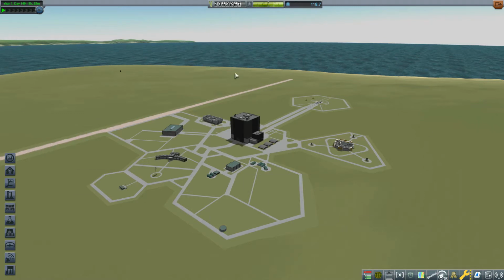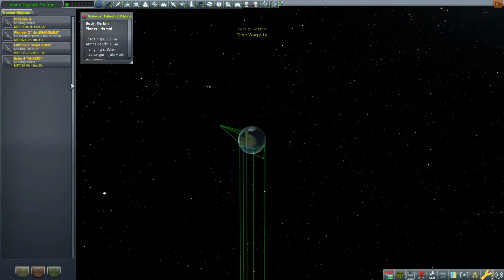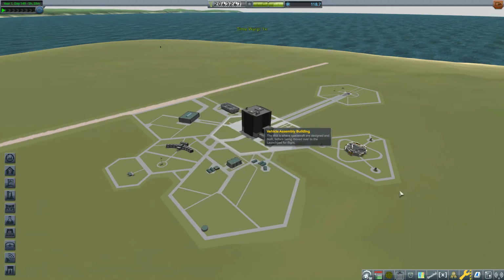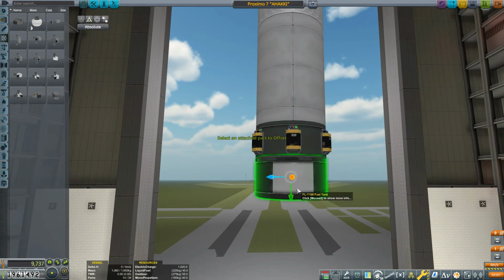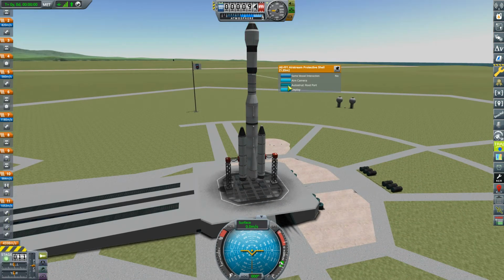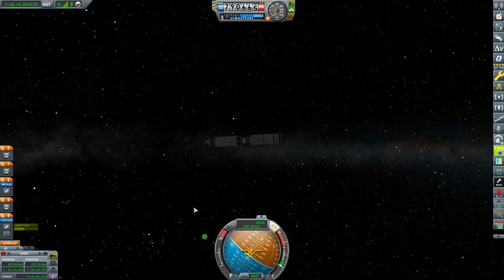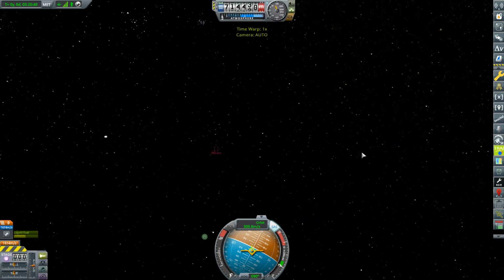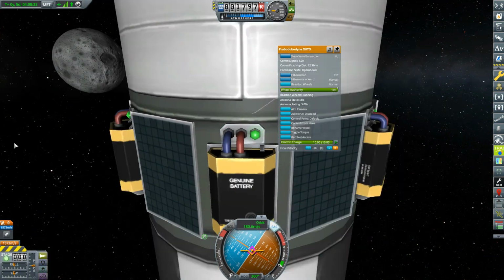Kerbal Space Program: Breaking Ground Career (16)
About:

"Kerbal Space Program: Breaking Ground Expansion is the second expansion for the PC version of the critically acclaimed space flight simulator, Kerbal Space Program. This feature-rich expansion is focused on increasing the objective possibilities once celestial bodies have been reached by adding more interesting scientific endeavors and expanding the toolset.

After landing on a celestial body, a variety of data collecting equipment can now be deployed to conduct scientific experiments. While gathering that data, newly added surface features have been scattered across the solar system, which players will need to go out in search of to either scan or bring back to Kerbin for further examination.

Additionally, robotic parts are being added! A hinge, piston, rotor, and rotational servo in various sizes will be accessible to massively alter the possibilities of players’ crafts. These all operate under realistic physics with real forces and torque, electricity consumption, and even motor mass.

Deployed Science: Scientific experiments have always gone hand-in-hand with space exploration and are now becoming an even greater focus in KSP. Players will be able to utilize a storage container in their craft that can hold various pieces of science equipment. Upon reaching their destination, players will need to deploy the equipment, which includes a central station, booster antenna, solar panel, weather station, active seismometer, RTG, goo observation, and ion detector. These pieces of equipment must be left out for a period of time to fully collect all of the scientific data and relay it back to Kerbin. The active seismometer in particular asks players to deliberately crash things into a celestial body to gather seismic data!

Surface Features: A major addition with Breaking Ground is found on the celestial bodies scattered throughout the solar system. Meteors, craters, rock outcroppings, cryovolcanoes and more now populate the landscape. While smaller surface features can be transported back to KSC by Kerbals themselves, larger ones provide a greater challenge and will require Kerbals to venture out in rovers or send unmanned rovers. By attaching the new robotic rover arm to their rovers, players can scan the larger surface features to collect important scientific data.

Robotic Parts: Long-requested robotics parts will now be available for use in KSP! A hinge, piston, rotor, and rotational servo in various sizes will allow players to tackle new challenge as well as enhance the creativity of their crafts. To coincide with these new parts, the addition of a robotics controller system will let players coordinate the behavior of all the different parts on their craft.

A New Suit: Of course, the ever-important Kerbal fashion can never be forgotten. With Breaking Ground players will receive a new suit that is futuristic in aesthetic and tied to the science-focus of this expansion."